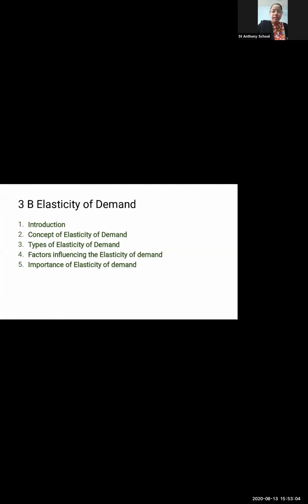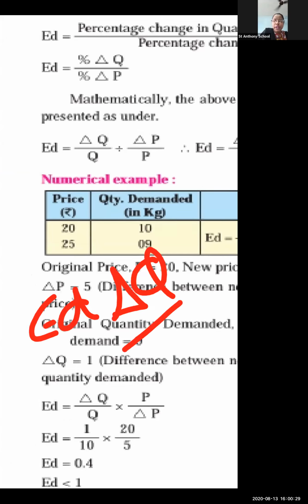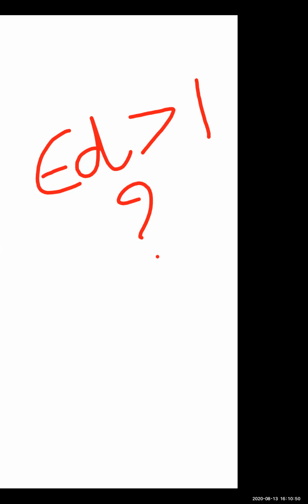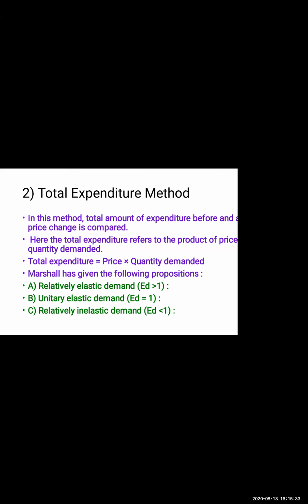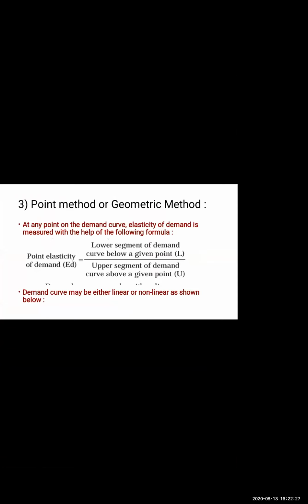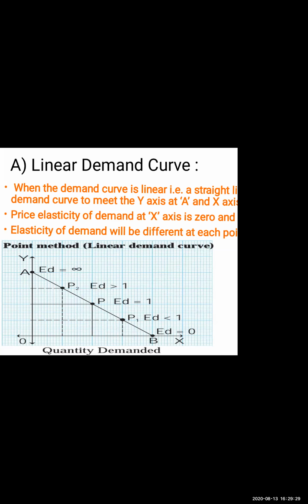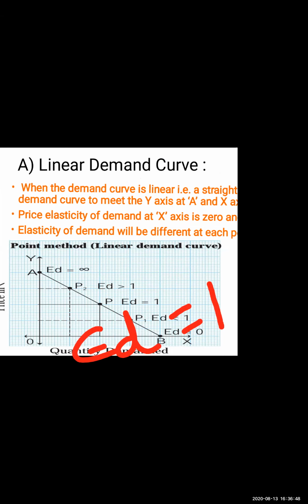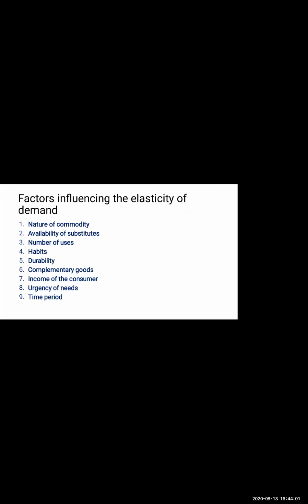12th Economics: 3B Elasticity of Demand (Part 2)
Methods of Measuring Price Elasticity of Demand